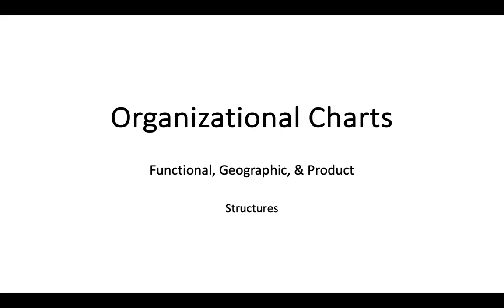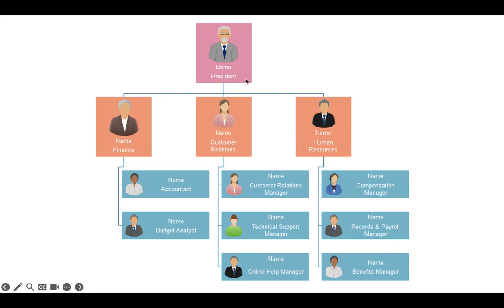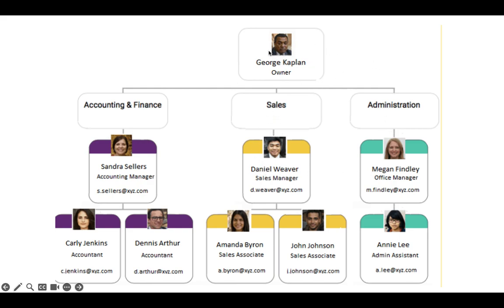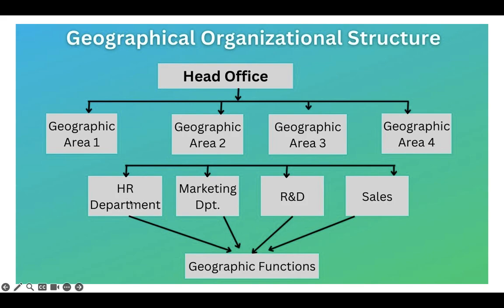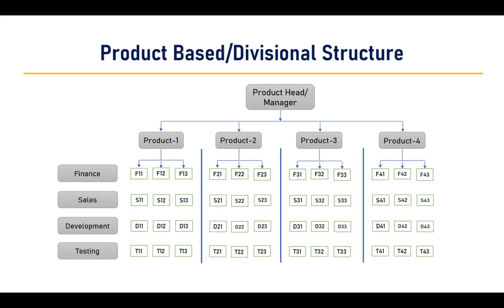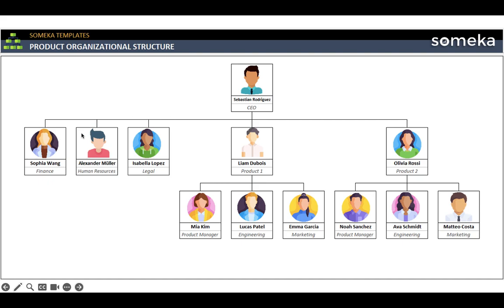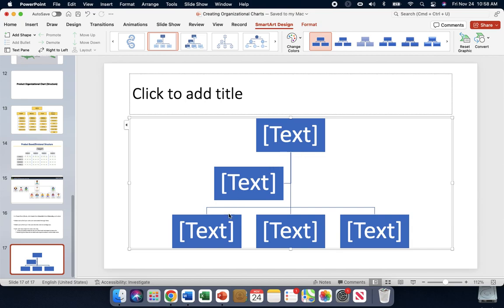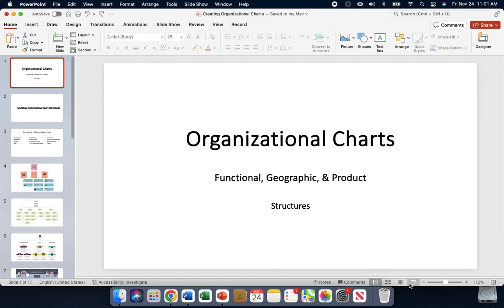Creating Organizational Charts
Students are guided to create three types of organizational charts and structures out of other options to do so. Functional, geographical, and product based structures (including a matrix structure/chart) are described.